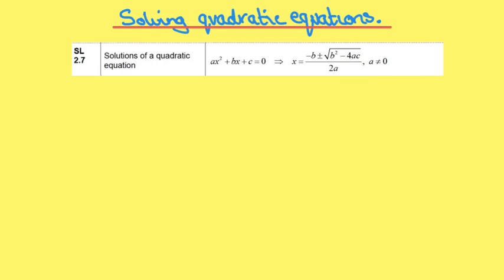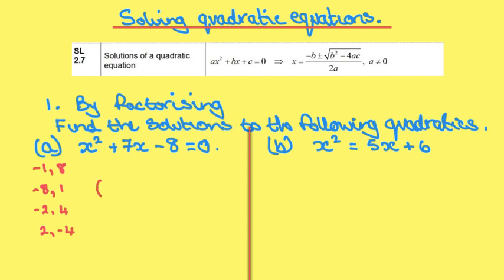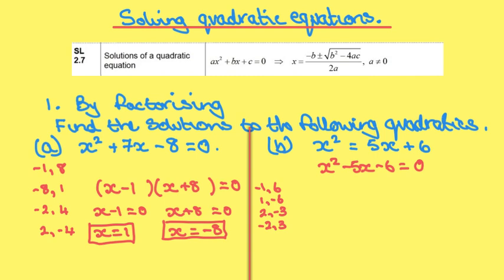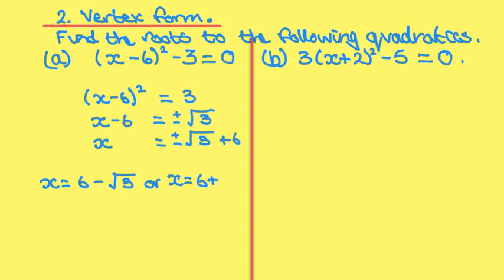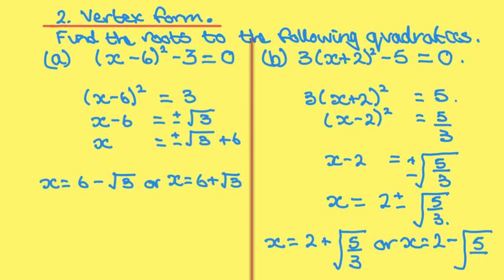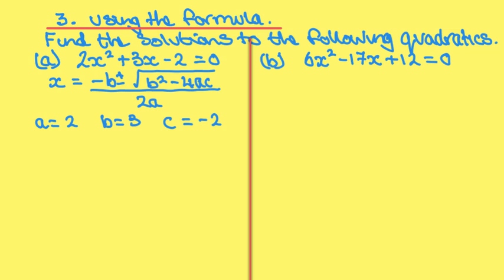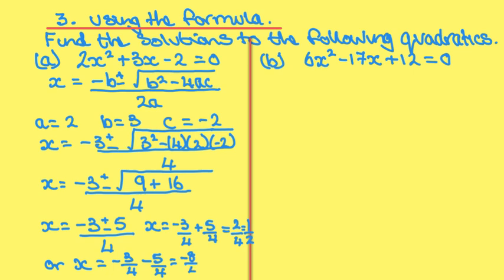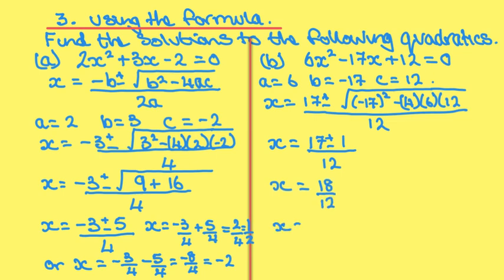2 7 1 Solving quadratic equations